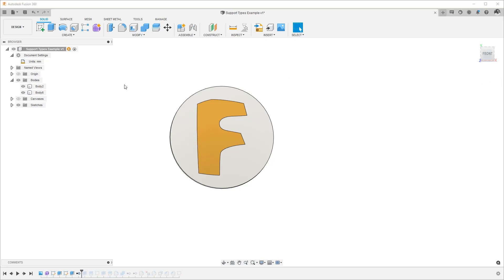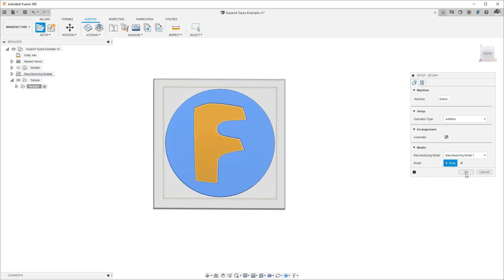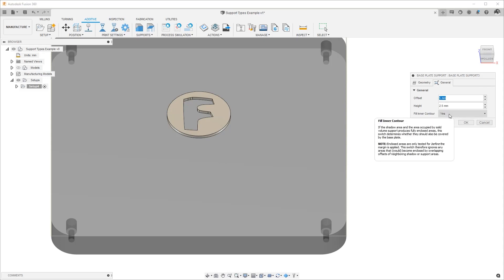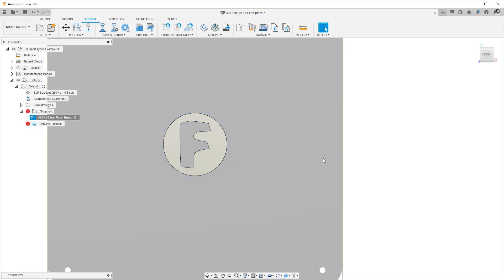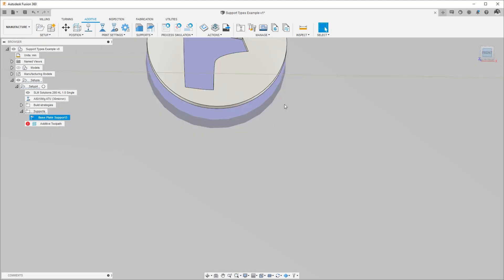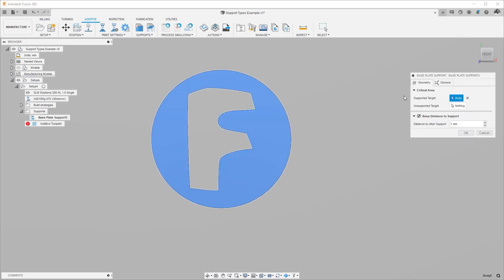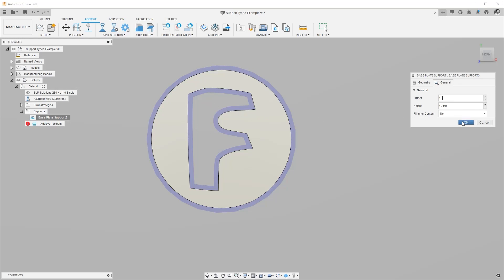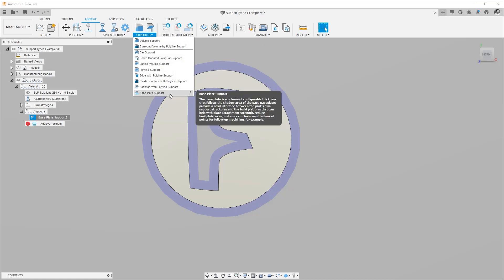How to Generate Base Plate Support | Autodesk Fusion 360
In this video Sualp Ozel will highlight various options of the base plate supports in Fusion 360 's Manufacturing workspace for Additive setups. The video also discusses how the various options interact with each other and how to best utilize this support type for a successful 3D print.